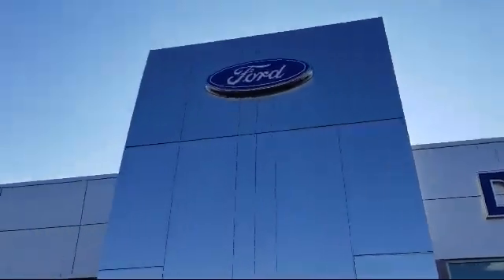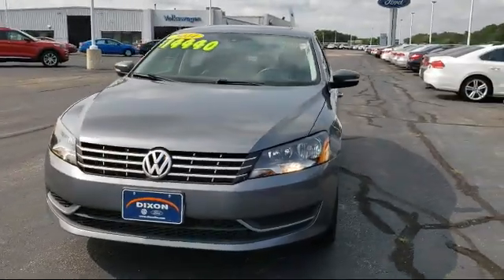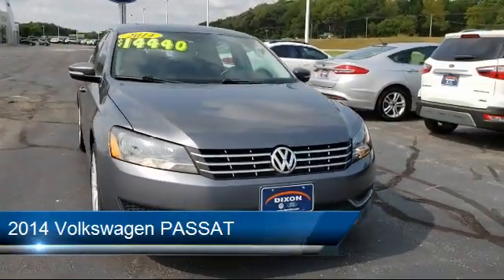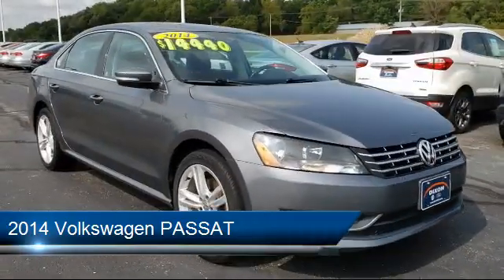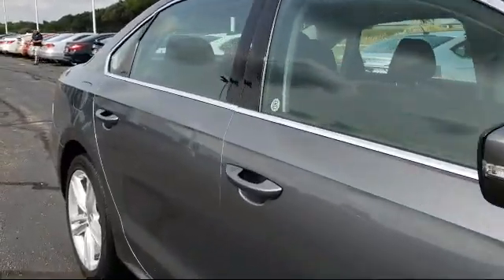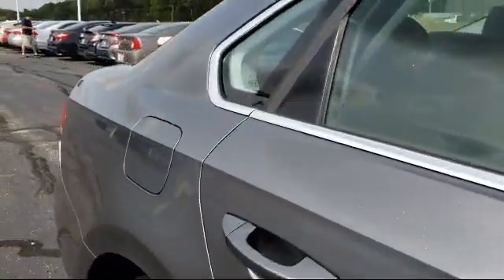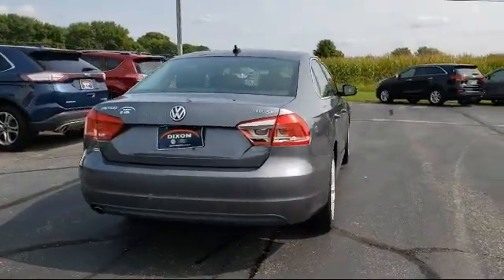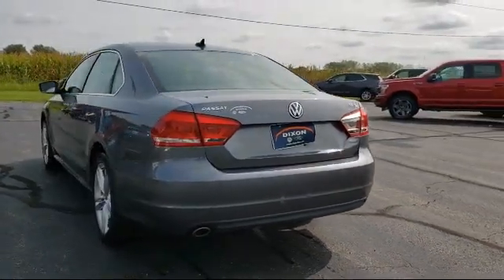2014 Volkswagen PASSAT TDI SE w/Sunroof Dixon Sterling Woodland Shores Rock Falls Franklin Grove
2014 Volkswagen PASSAT TDI SE w/Sunroof Stock Number: P6493 Vin:1VWBN7A33EC012688.